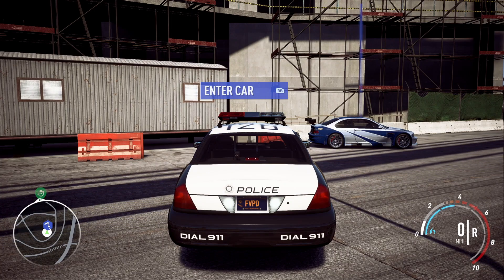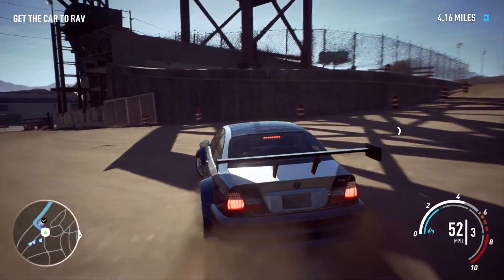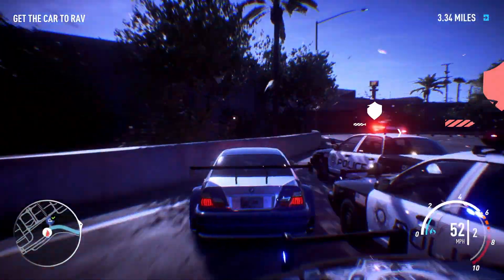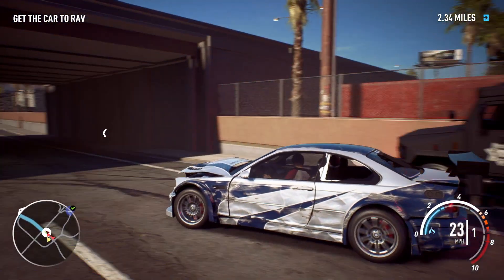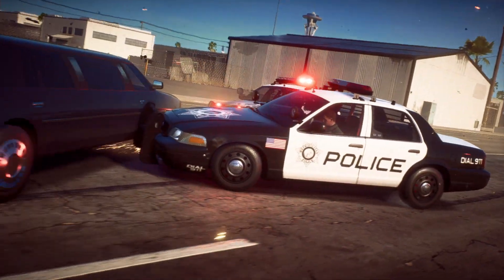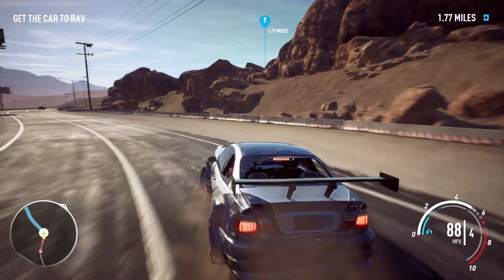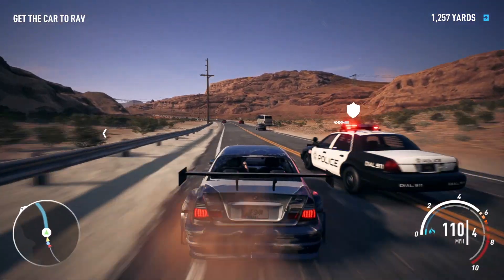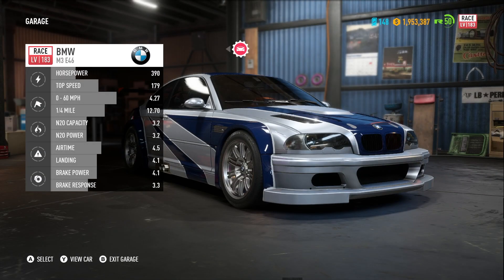NEED FOR SPEED PAYBACK Abandoned Car #57 Location Guide - NFSMW BMW M3 GTR (E46)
(Location: 00:05) NEED FOR SPEED PAYBACK ABANDONED CAR LOCATION #57 is live from 5th February 2019 through 12th February 2019!

I show you the location of the Need for Speed Most Wanted BMW M3 GTR (E46) RACE BUILD Abandoned Car on the map, followed by the police chase, before getting the car back to Rav.

JOIN THE S4VY CREW
▶︎ XBONE: STEVEtheP1R4TE
▶︎ PS4 PSN: STEVEtheP1R4TE_

*NFS Payback Abandoned Car #57 Location Guide*
*Need for Speed Payback NFSMW BMW M3 GTR (E46)*